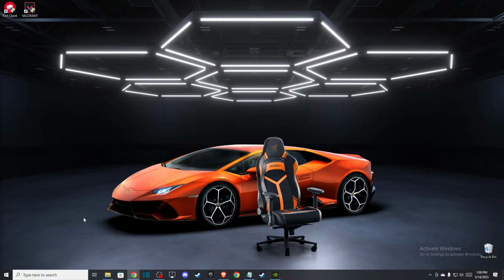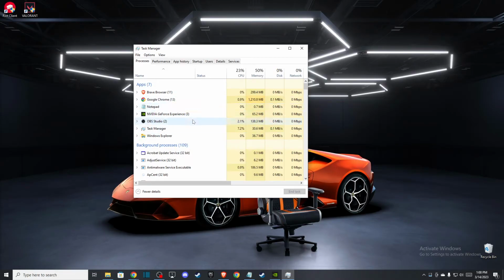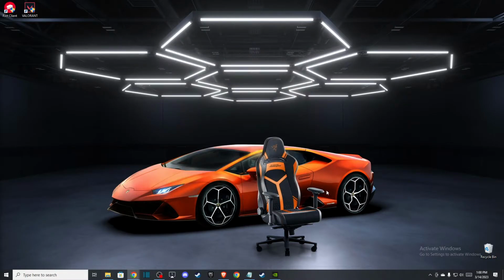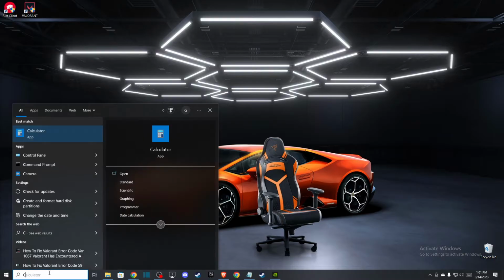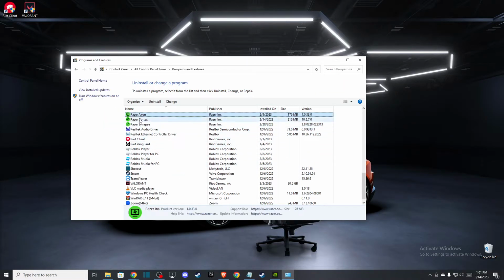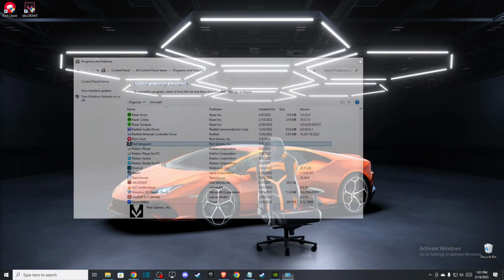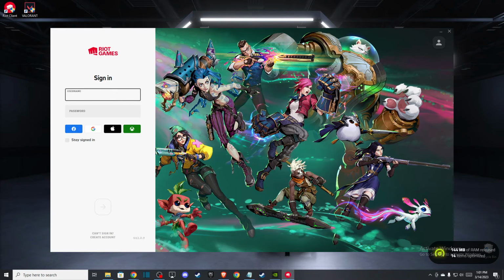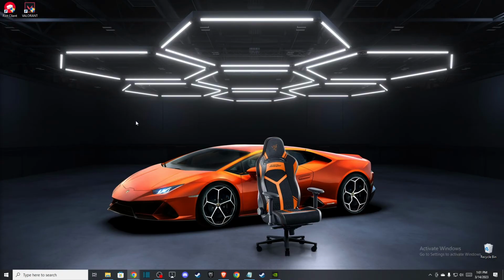How To Fix Valorant Error Code VAN 135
In this video I will show you How To Fix Valorant Error Code 135 It's really easy and it will take you less than a minute to do it!